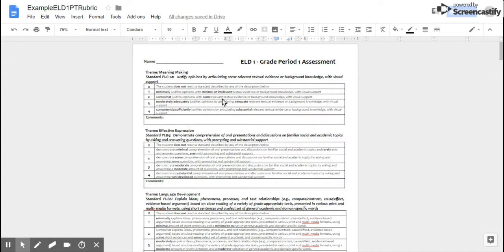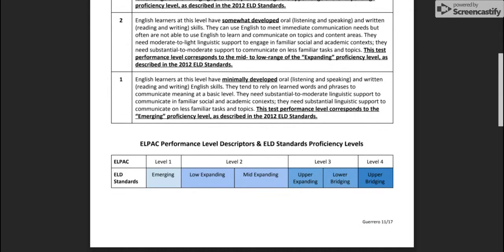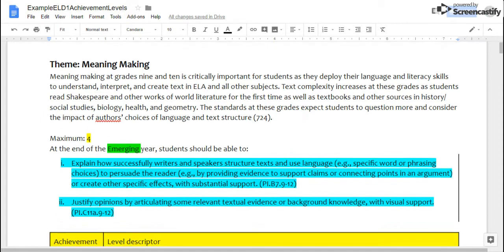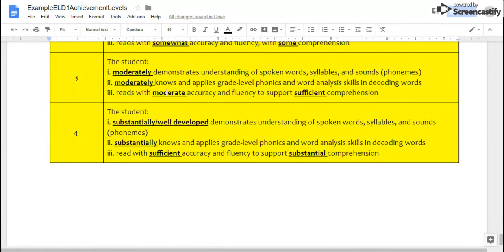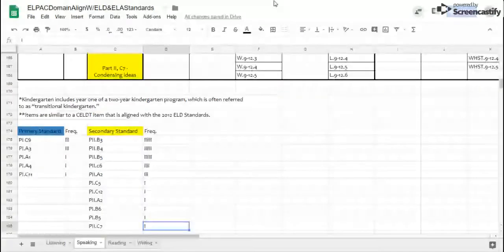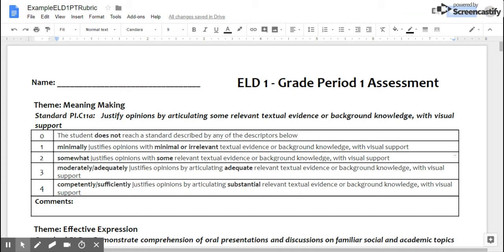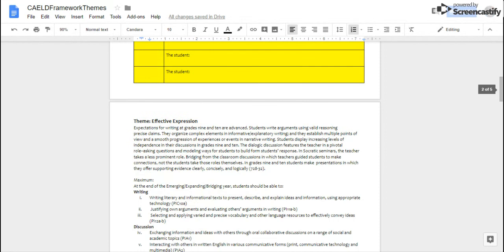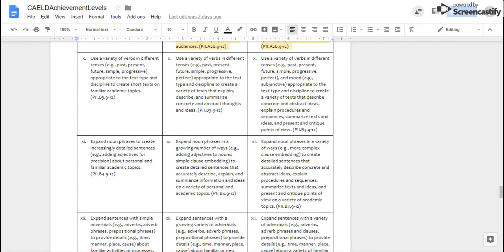ExampleELD1PTRubric - Google Docs